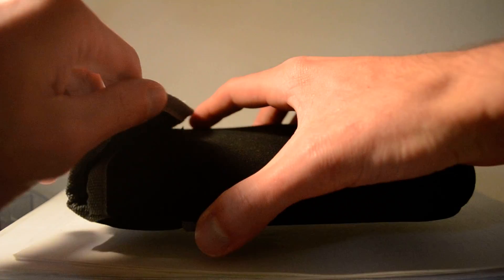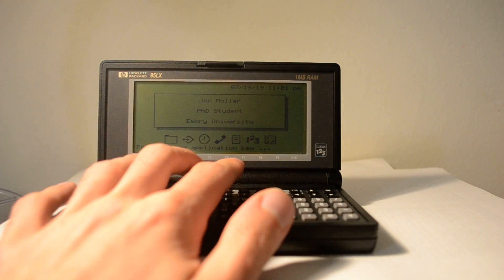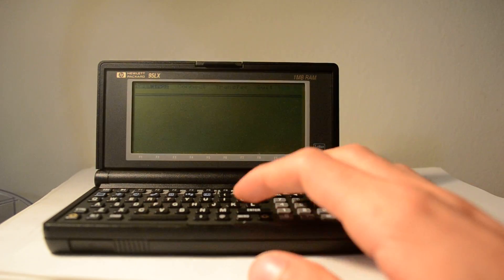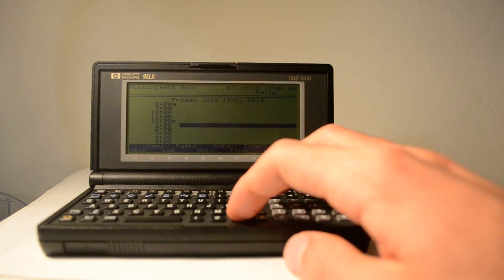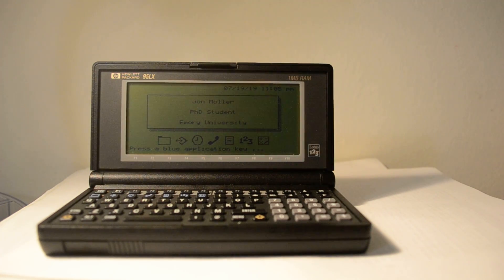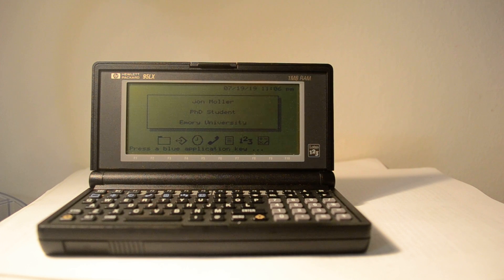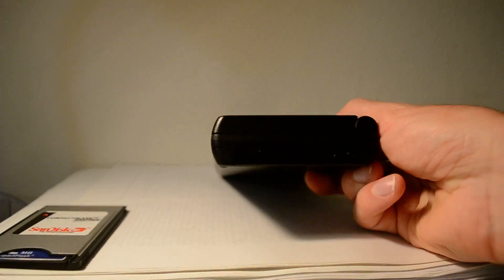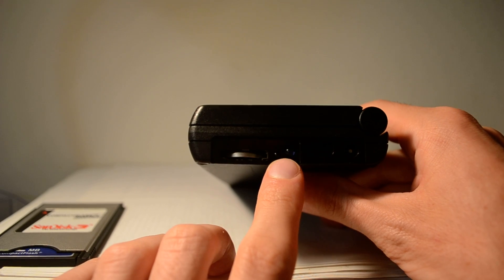A review of the HP 95LX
A brief review of one of the first palmtops (and the first HP made), the HP 95LX. This was released in April 1991, just after the Poqet PC and Atari Portfolio (1989), and was sold until 2003. A true XT in your pocket, features included a 5.37 MHz NEC V20 processor, 512K or 1MB of RAM, 1MB of ROM which included several built-in apps (filer, phone book, appointment book, Lotus 1-2-3,  terminal emulation, memo, and HP Calc), MS-DOS 3.22 (custom-made for the 95LX), a 4-pin RS-232 port, an infrared port, PCMCIA 1.0 (type II) slot, 40x16 text (240x128 pixel) display, speaker, chiclet keyboard, and CR2032 RAM disk backup battery. The unit was especially popular amongst business professionals due to its built-in Lotus 1-2-3 (and terminal emulator for email). There was even a mobile information/pager add-on called the Motorola NewsStream that sent news, emails, stocks, and other information to the 95LX wirelessly.

Contrary to its reputation, the 95LX is surprisingly versatile in the modern age. Many DOS programs can use its MDA screen (scroll a 40x16 subset of a 80x25 display) and a substantial number were modified to use its special graphics interface (240x128 pixel). Its PCMCIA (type II) slot can use PC flash cards as well as memory mode CF cards through a PC card adapter. Given the 95LX runs MS-DOS 3.22, the largest CF card you can use holds 32MB.

Future videos will 1) demonstrate using various MS-DOS programs on the 95LX, 2) games that work well on the machine, and 3) using the palmtop as a dumb terminal/internet browser with MS-Kermit and a Linux machine.

Recorded with my Nikon D3100 DSLR.